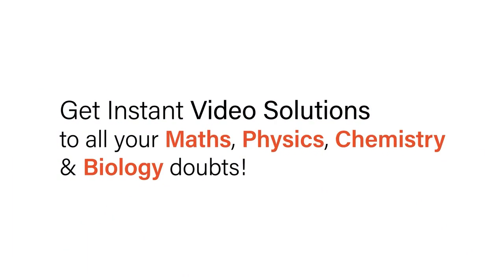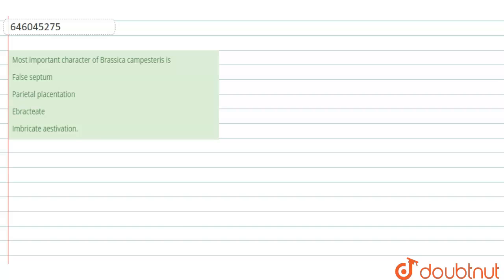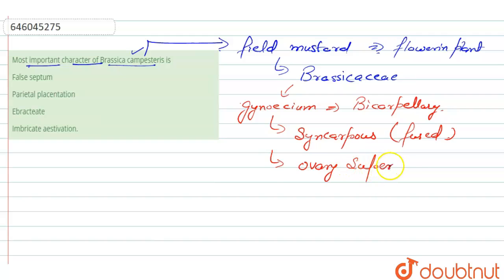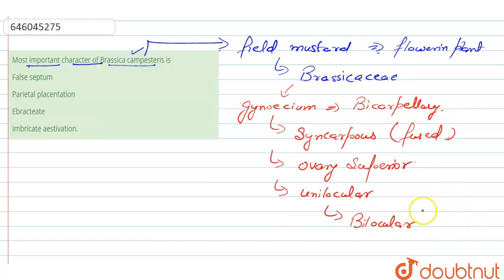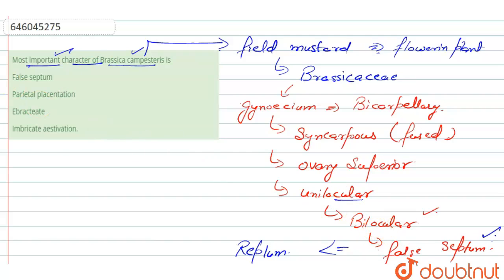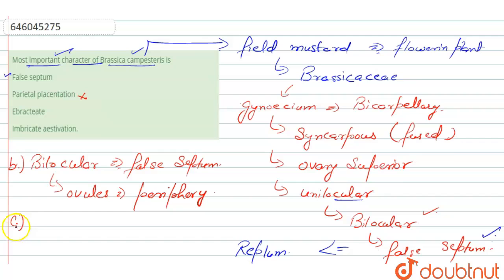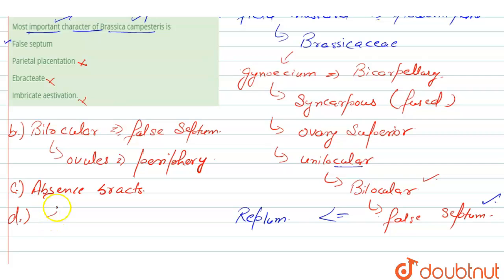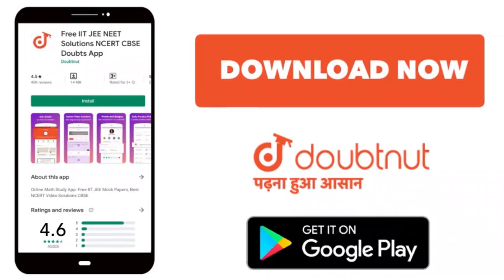Most important character of Brassica campesteris is | 12 | FAMILIES OF FLOWERING PLANTS | BIOLOG...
Most important character of Brassica campesteris is
Class: 12
Subject: BIOLOGY
Chapter: FAMILIES OF FLOWERING PLANTS
Board:NEET

👉 Have Any Query? Ask Us.